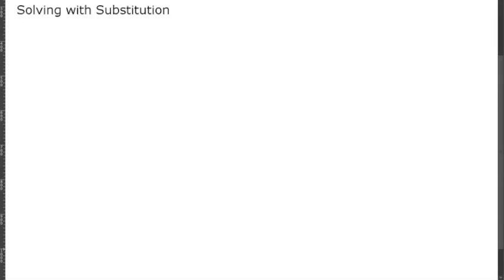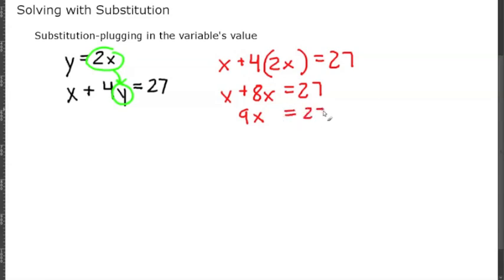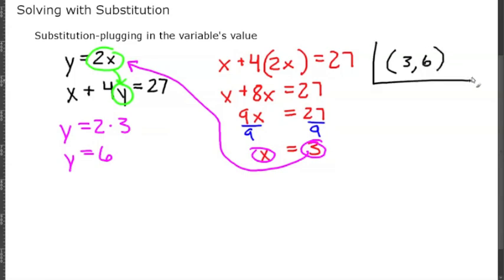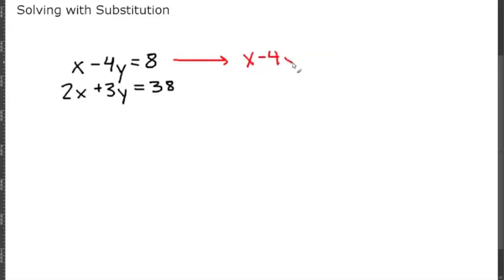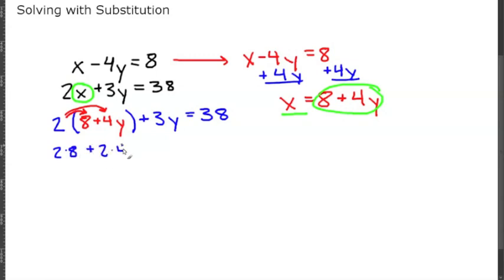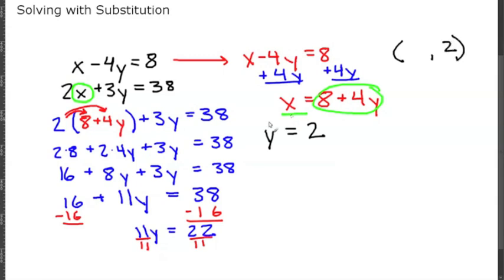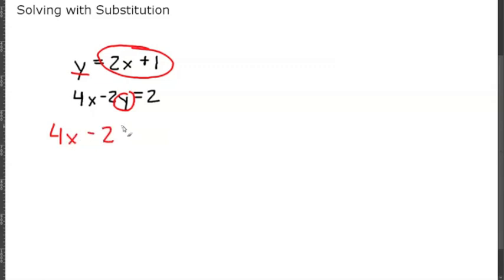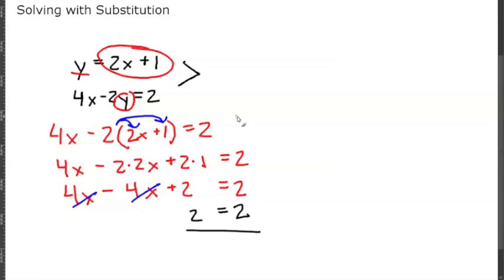Algebra1: 4-2 Solving with Substitution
Substitution is simply plugging in the variables value. After substituting, the problem can be simplified. A lot of times that simplified problem will lead to a solution.

Happy learning!